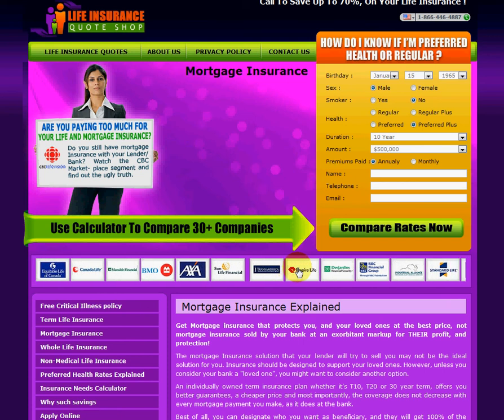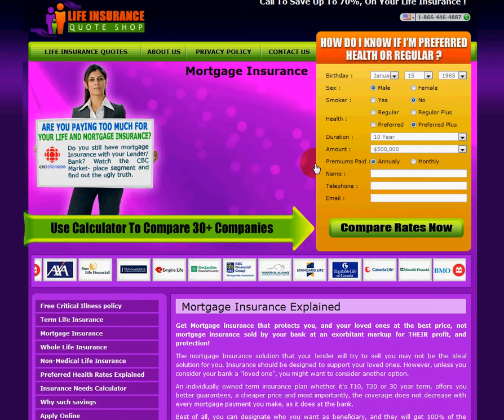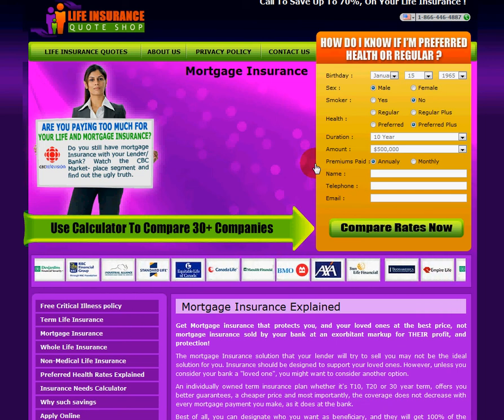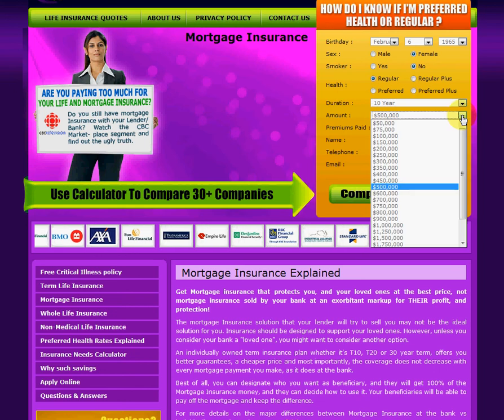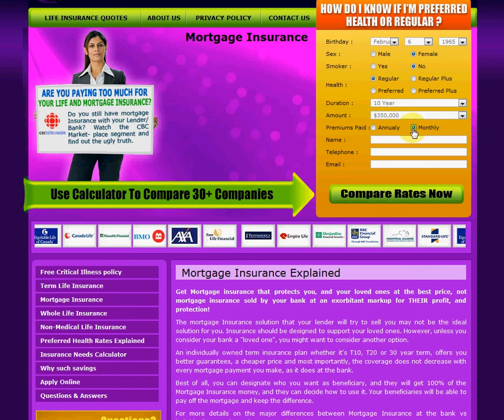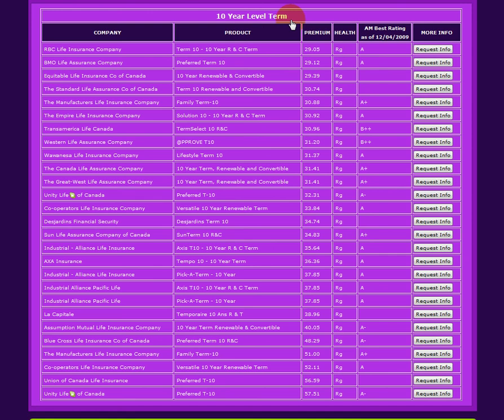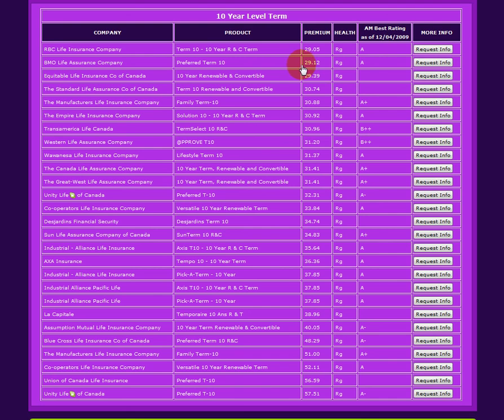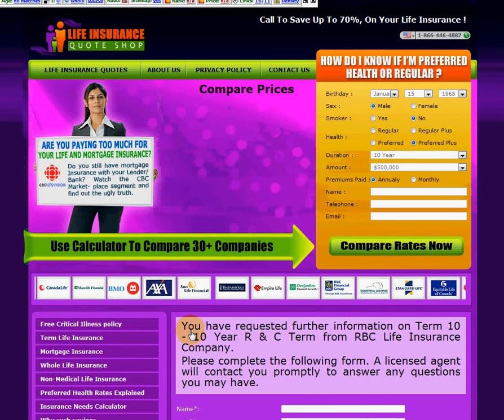Mortgage Life Insurance Canada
How to find best Mortgage Life Insurance rates and quotes